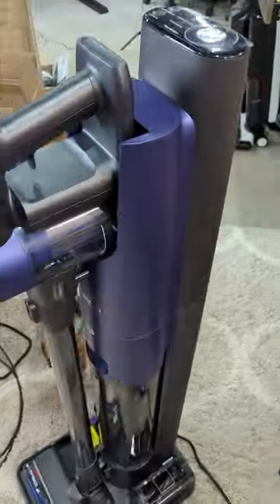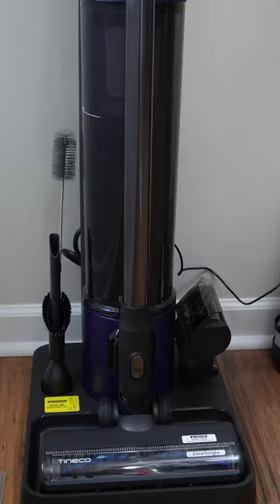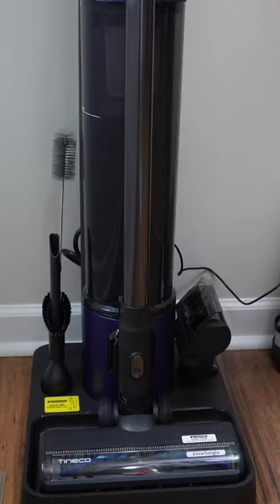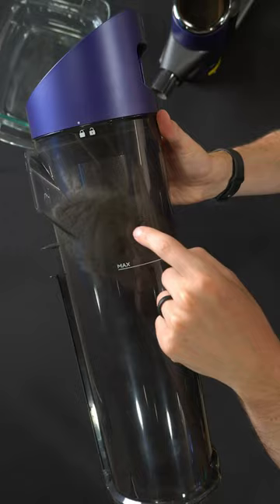Unleashing the Tineco Pure One Station: Ultimate Cordless Vacuum Power!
Discover the future of cleaning with the Tineco Pure One Station Cordless Vacuum Cleaner! In this video, we delve into the innovative features and powerful performance of this cutting-edge vacuum. From its convenient cordless design to advanced filtration technology, find out how the Tineco Pure One Station can revolutionize your cleaning routine. Don't miss out on the future of clean living - watch now!

Tineco Pure One Station Cordless Vacuum Cleaner with 3L Auto Dust Base, Smart Stick Vacuum Cleaner Powerful Suction & Lightweight, ZeroTangle™ Brush for Hard Floor, Carpet & Pet Hair